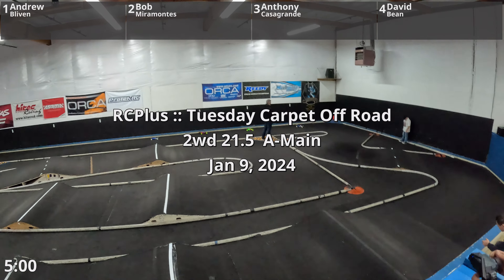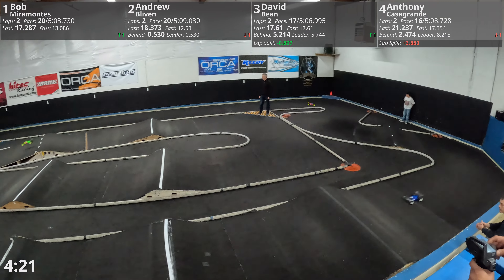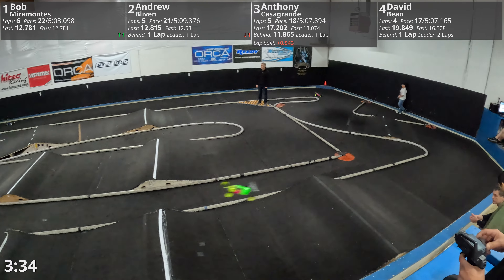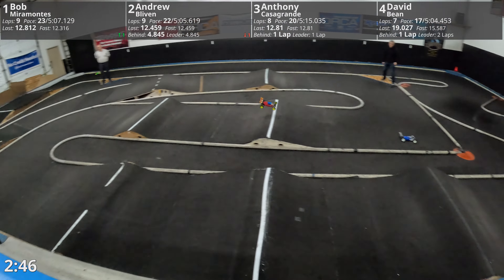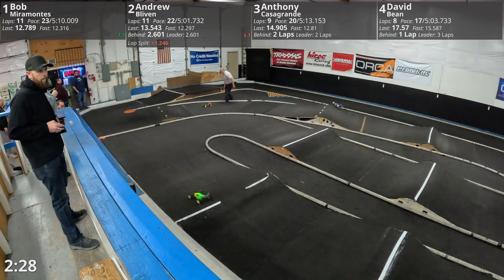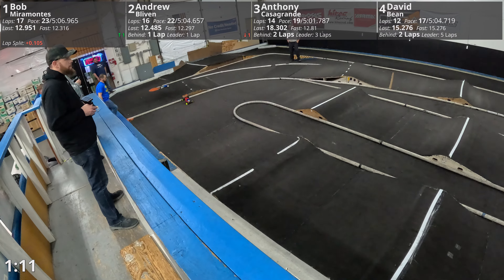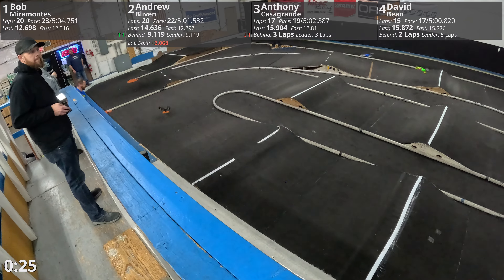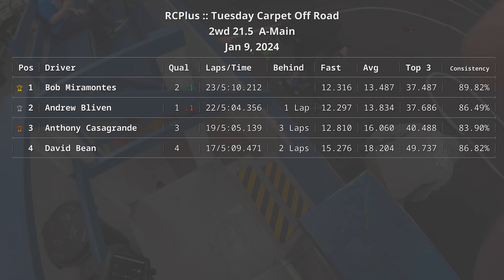RCPlus - Jan 9, 2024 - 2wd 21.5 A-Main - Tuesday Carpet Off Road - AE B6.4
This was a tough race. I was super tired, my gearing was off and I was having trouble clearing those jumps in 21.5. Worst run of the night. Racing my Team Associated B6.4 at R/C Plus Hobbies in Salem, OR on Jan 9, 2024. I started 3rd on the grid and finished in 3rd place out of 4. My fastest lap was 12.81 seconds on lap 8 @ 02:03, and I finished with a pace of 19/5:05.139.

Race statistics overlay was auto generated by software written by me.

Race Track: R/C Plus Hobbies
Location: Salem, OR

1/10th Scale RC Carpet Off Road Racing

Intro: 00:00
Lap  1 | 3rd | 17.354 seconds: 00:10
Lap  2 | 3rd | 21.237 seconds: 00:27
Lap  3 | 4th | 13.074 seconds: 00:48
Lap  4 | 3rd | 16.659 seconds: 01:01
Lap  5 | 3rd | 17.202 seconds: 01:18
Lap  6 | 3rd | 14.775 seconds: 01:35
Lap  7 | 3rd | 12.903 seconds: 01:50
Lap  8 | 3rd | 12.810 seconds | Fast Lap: 02:03
Lap  9 | 3rd | 14.905 seconds: 02:16
Lap 10 | 3rd | 21.535 seconds: 02:30
Lap 11 | 3rd | 15.024 seconds: 02:52
Lap 12 | 3rd | 13.271 seconds: 03:07
Lap 13 | 3rd | 13.318 seconds: 03:20
Lap 14 | 3rd | 18.302 seconds: 03:34
Lap 15 | 3rd | 15.260 seconds: 03:52
Lap 16 | 3rd | 17.024 seconds: 04:07
Lap 17 | 3rd | 15.904 seconds: 04:24
Lap 18 | 3rd | 15.233 seconds: 04:40
Lap 19 | 3rd | 19.349 seconds: 04:55
Race Results | 3rd: 05:23